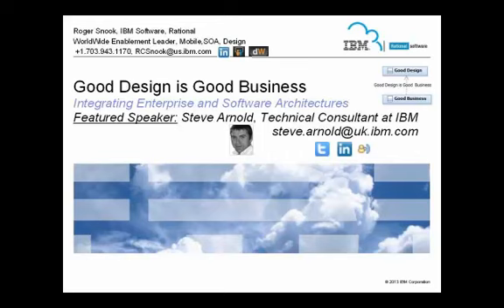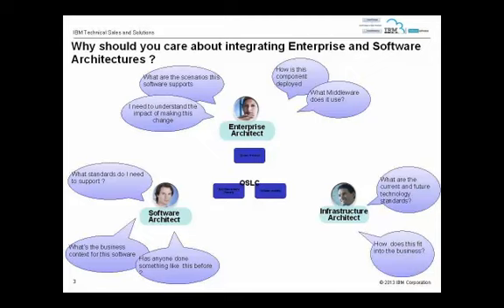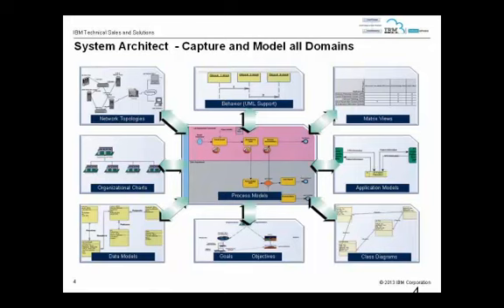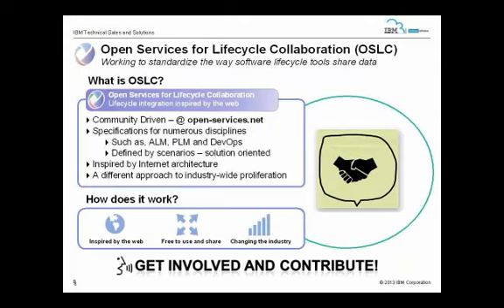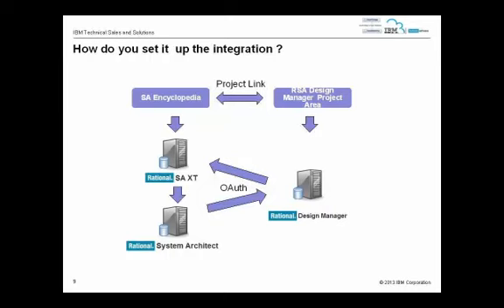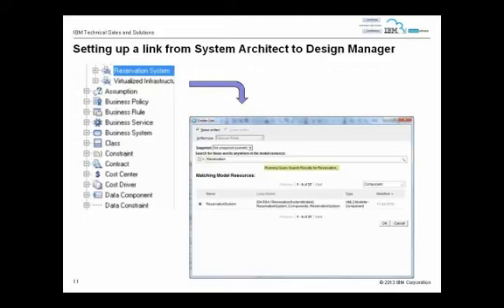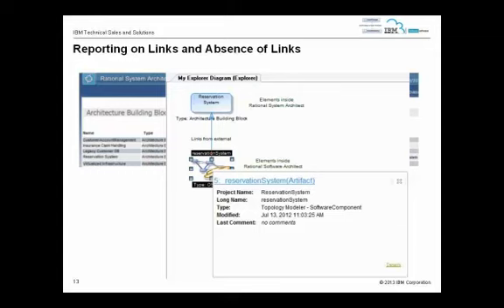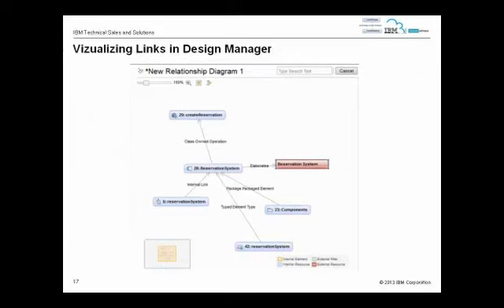Integrating RSA and SA - webcast from the Good Design is Good Business Series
Integrating Enterprise and Software Architectures.